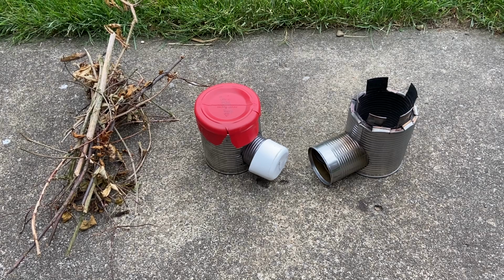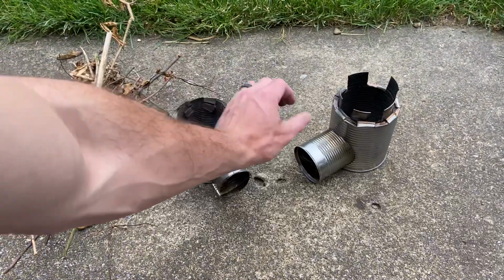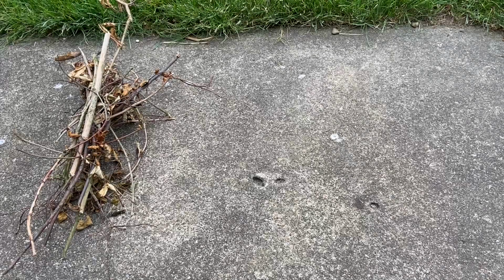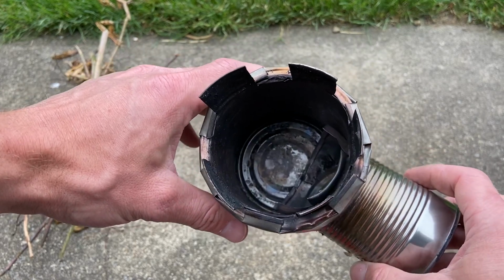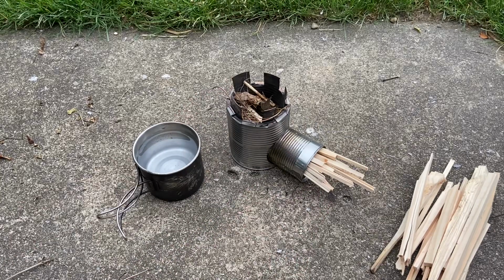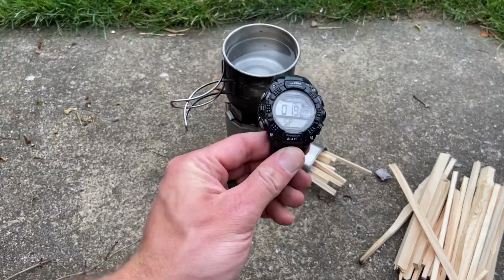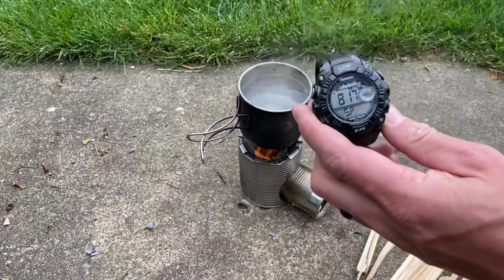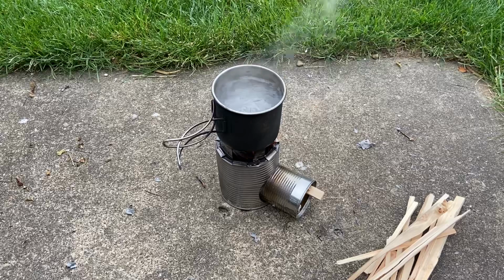Rocket Stove - Bug Out Bag Stove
Every bug out bag needs a way to boil water and/or cook. This will allow you to boil water in 8 minutes on a handful of twigs and is a near smokeless solution. Super efficiency allows this stove to use minimal fuel to cook and boil quickly.  It is a great option for your bug out bag.

It also happens to be FREE to make!

Steel Cup
Bic Lighters
Mountain House meal
Marine ILBE Assault Pack